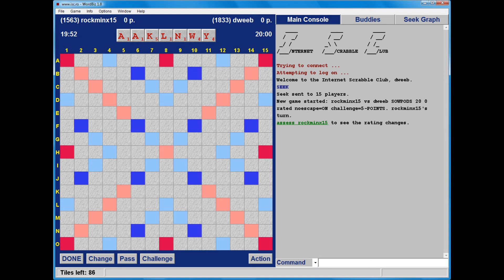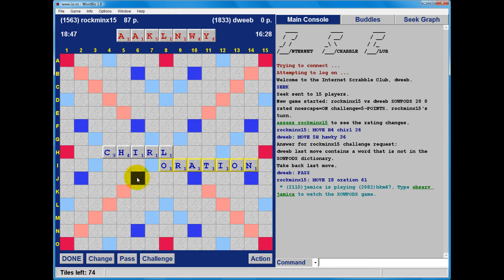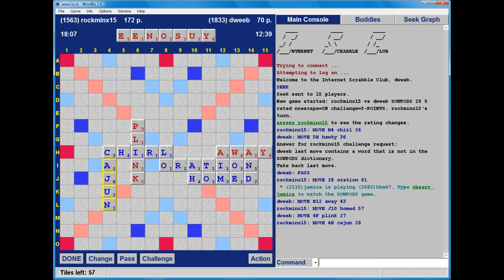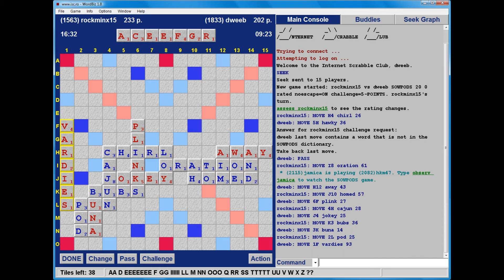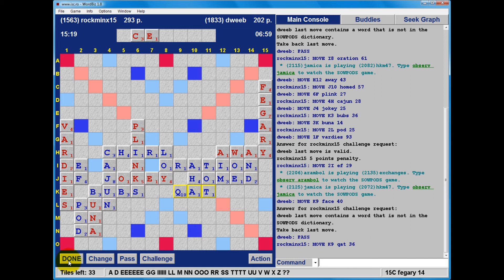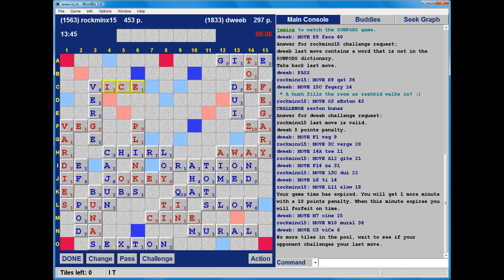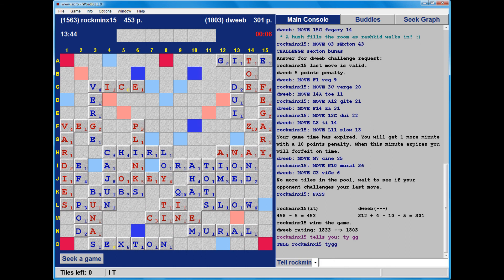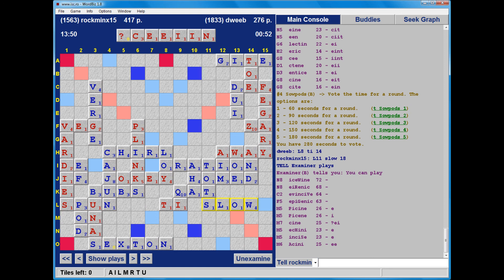Dweebovision 169 DWEEB vs rockminx15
Scrabble with live in-game commentary from Scrabble grandmaster - match played on 28th January 2014 using CSW12 as wordlist